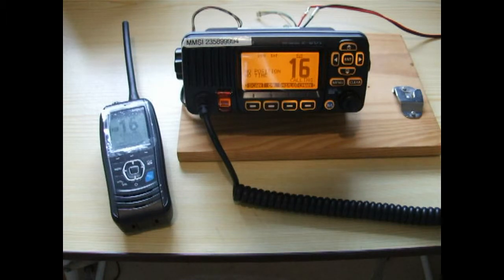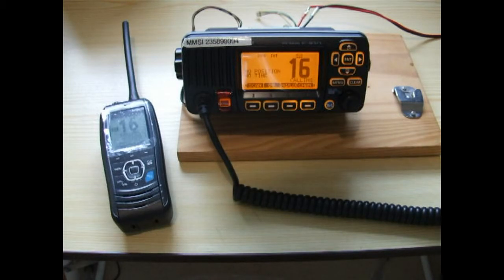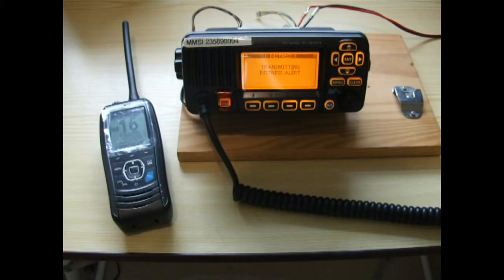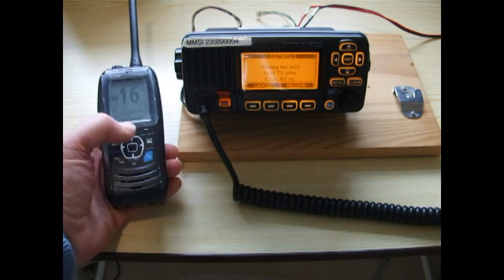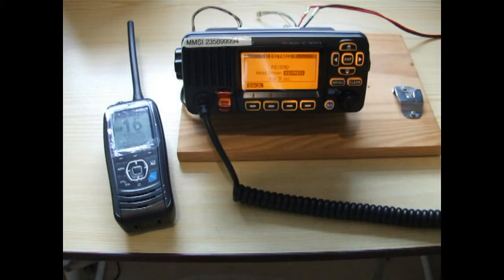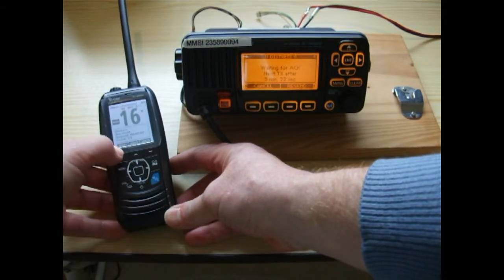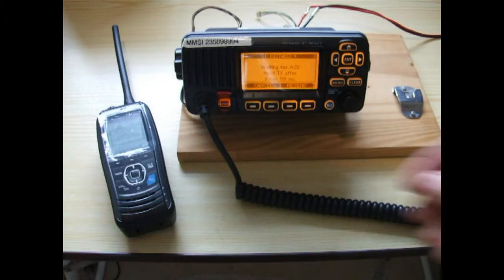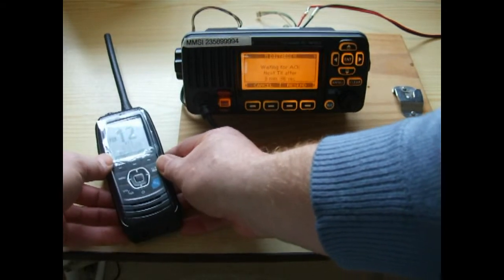Distress Alerts M323 M93D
Demonstration of VHF DSC distress alerts from an Icom M323 and being received by an Icom M93D.
Please DO NOT try this on-board your boat unless there is grave and imminent danger to life or vessel.